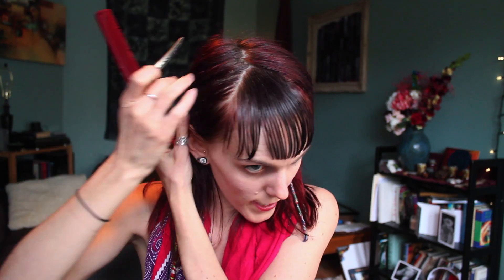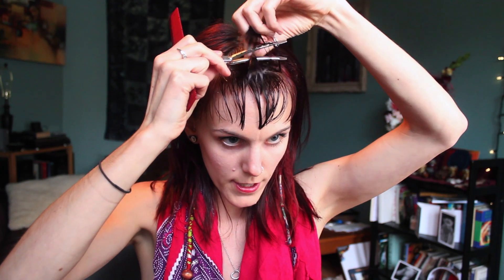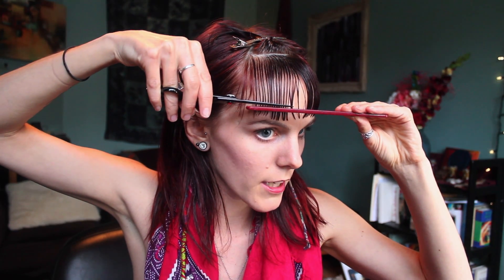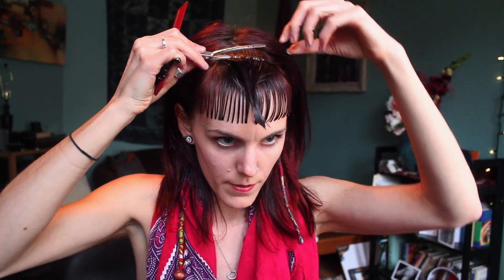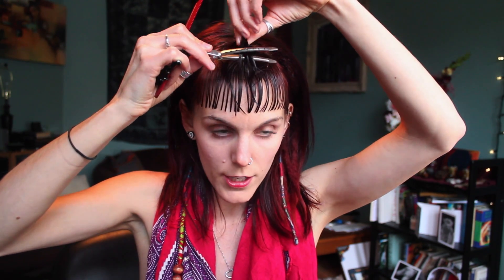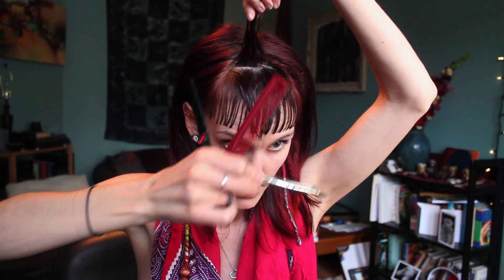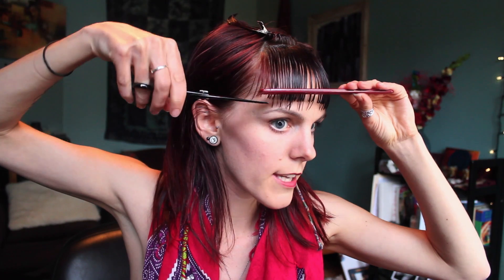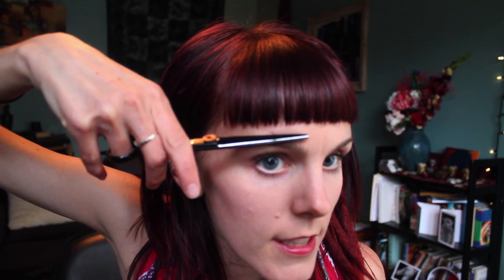How to Cut Short Straight Across Bangs at Home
Hey! This is a video tutorial on how to cut short, straight across bangs at home with Laura from LP Hair. This video will take you through the steps on how to cut short straight across bangs that are flattering to your face shape  for yourself at home. For me I like the really short bangs and in the past have gone even shorter with this straight across look but find for now, this length is perfect for me. You can always cut yours longer than I have mine, it's up to you and what length of bangs you are comfortable with. Cutting your bangs really isn't that hard and I hope this tutorial will help you get the look you love without having to leave your home!
Since this style is straight across and quite short it gives a very square look to my face. If you don't want as strong of a look at this is, try making your bangs a little longer or arch down by the edges so it gives a more rounded look to your face.
To learn how to cut short straight across bangs with me you will need a pair of scissors, a comb, round brush and a blowdryer. It starts by trimming your bangs when they are wet and then cleaning them up once they are dry. If you wear your hair natural and don't choose to blow-dry it on a regular basis then I suggest cutting the bangs a little longer than you think you should when they are wet. Hair always jumps up a little shorter after it's been cut and you wouldn't want your bangs going shorter than you hoped for. Just be cautious, cut slowly, and everything will work out. If not, just try again!

Watch, share, and let me know how it works out for you :)